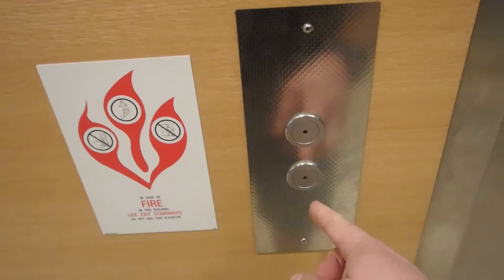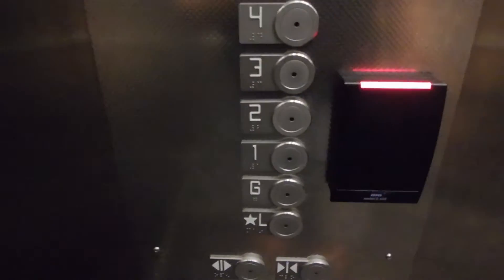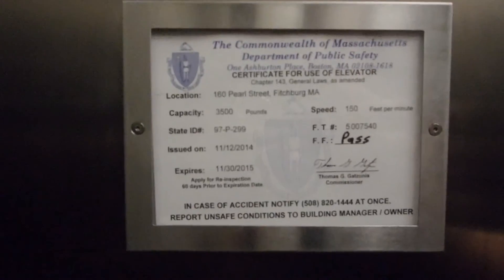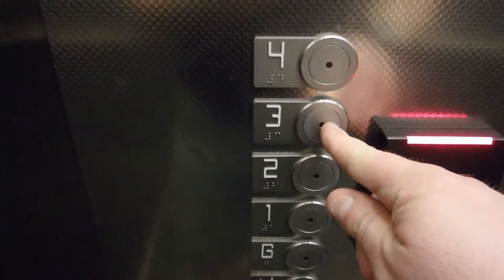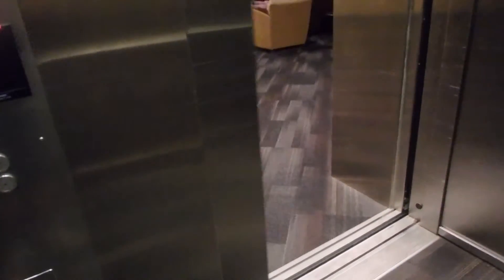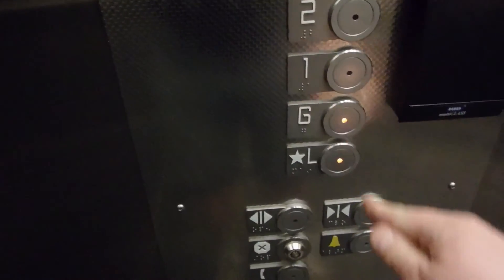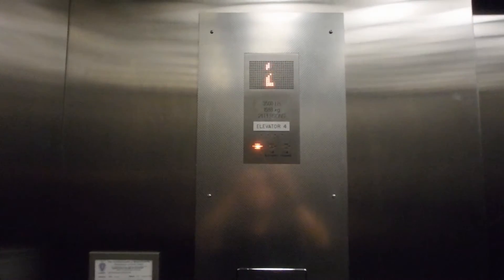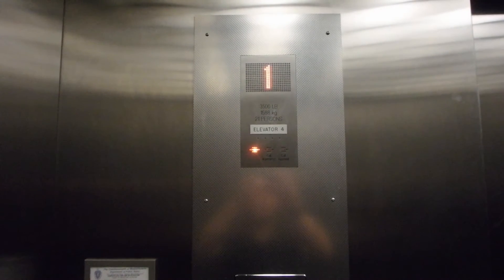Fitchburg: Krappy KONE Eco-Disc Elevator @ Hammond Building, FSU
After almost a couple years, has the "Krappy" KONE Eco-Disc (Eco-Space) Traction Elevator been fixed, or does it still flirt with Death Trap status?
HINT: It's a KONE.
(Main elevator in Hammond Building, Fitchburg State University, Fitchburg, Massachusetts)